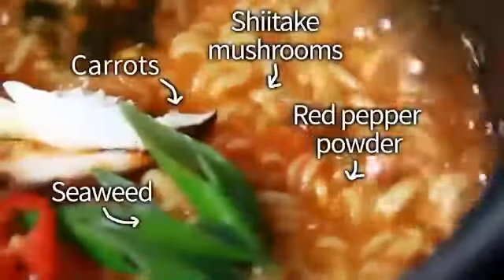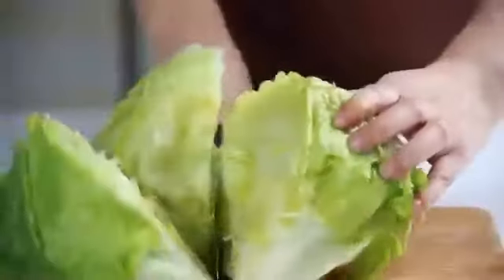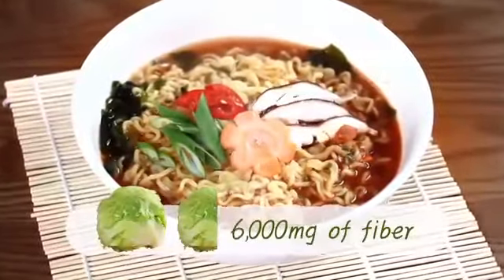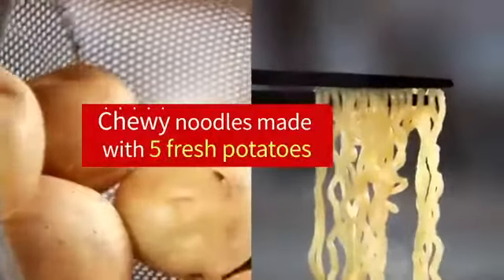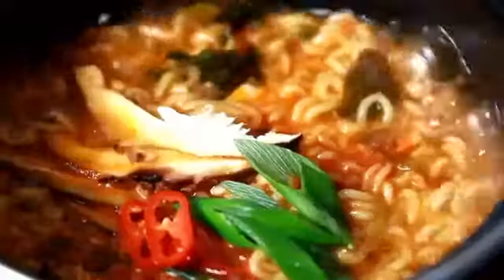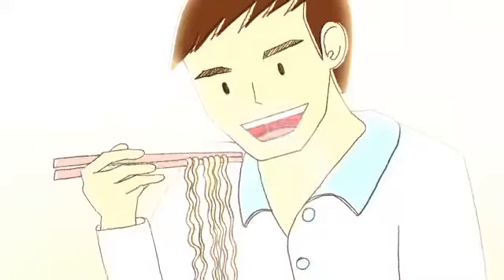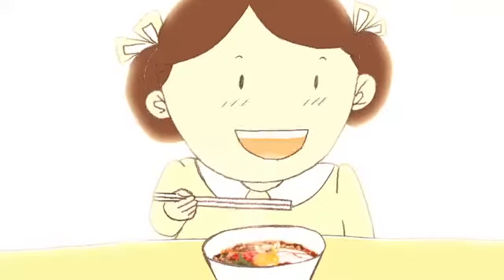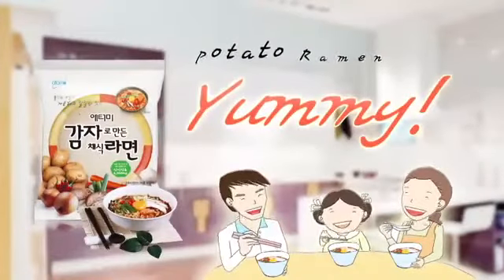Atomy Potato and Vegetarian Ramen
Atomy's MASSTIGE strategy is to provide
Absolute Quality products at an Absolute Price.